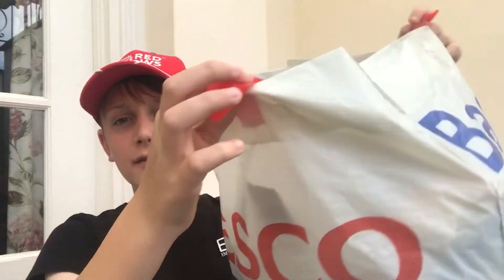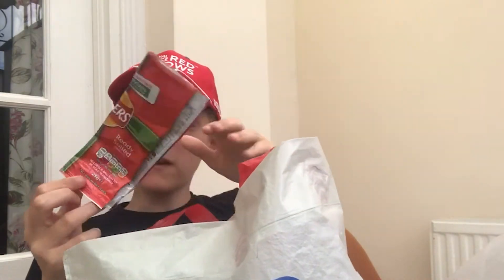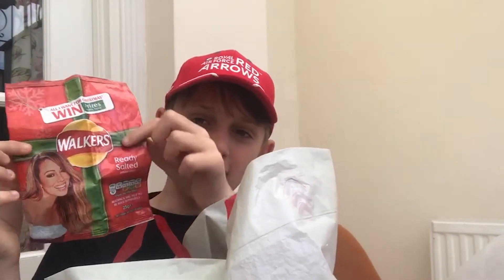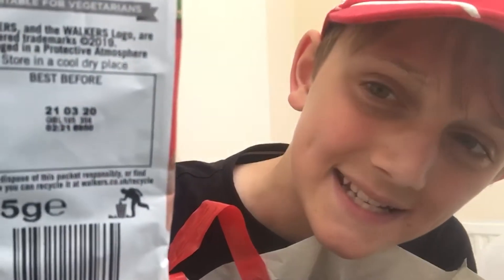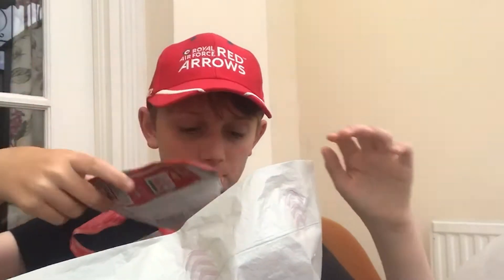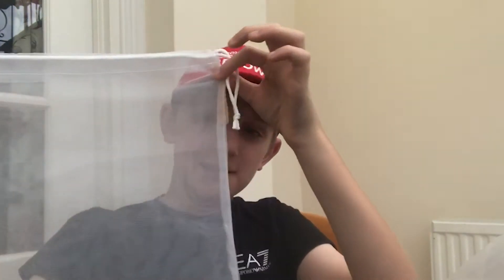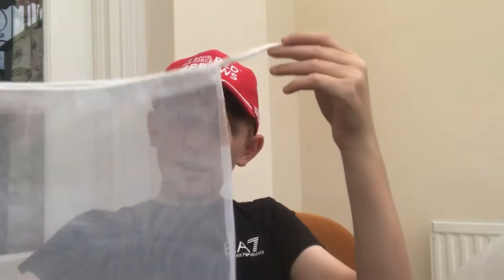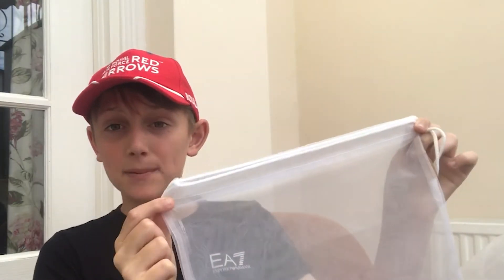How to RECYCLE CRISP PACKETS!!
This is how to recycle your crisp packets with Walkers' recycling scheme.